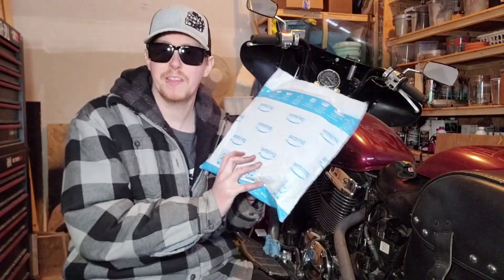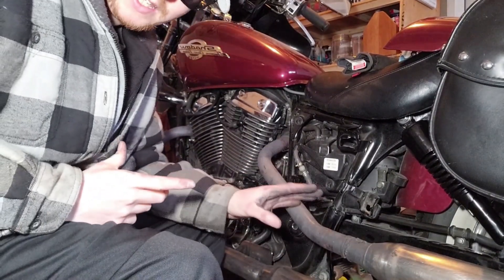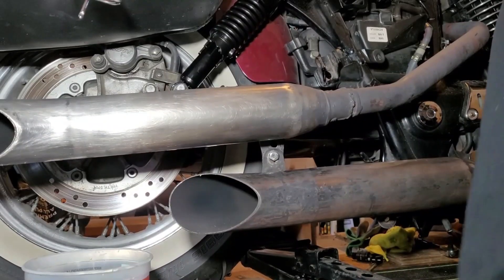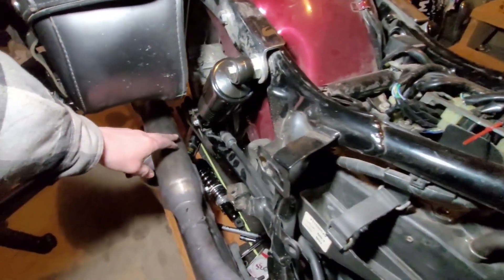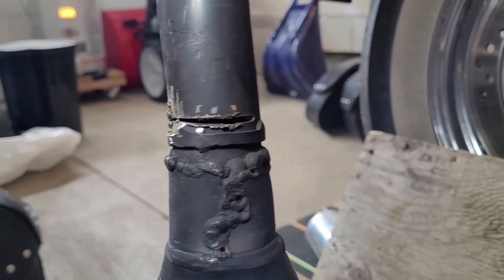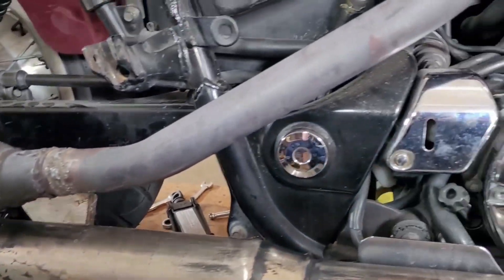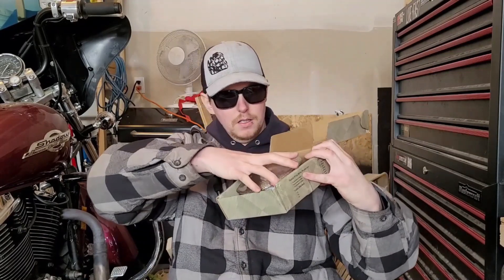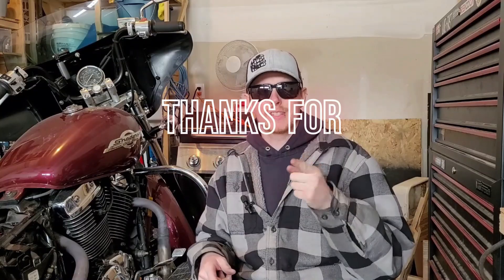Honda Shadow exhaust | Part 2 Adjust someone's work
Jobs are never easy when people have fabricated things for motorcycles. Good thing its not riding season yet.

SLK-Customs 60569 Exhaust Flange Gasket

LEDAUT 2" x 50' Titanium Exhaust Heat Wrap Roll for Motorcycle